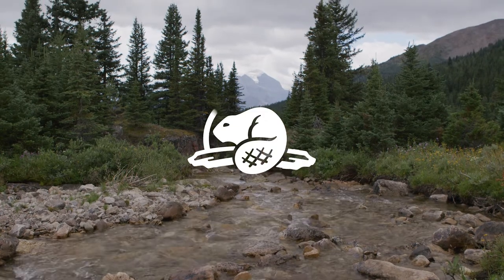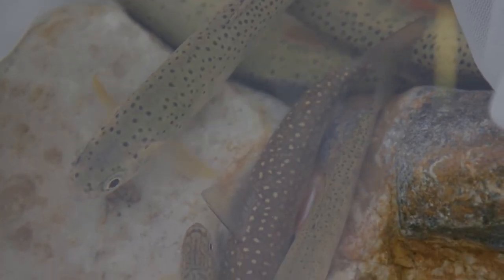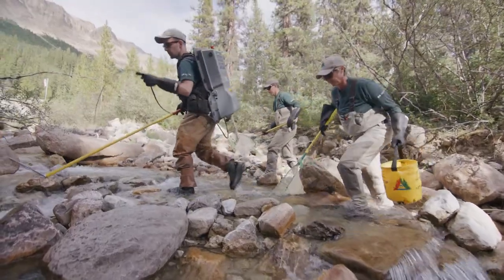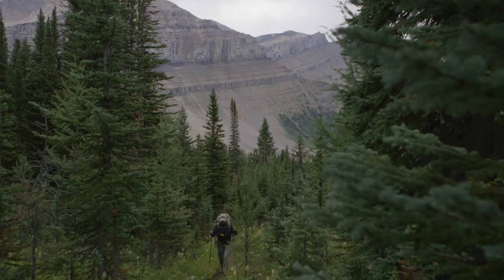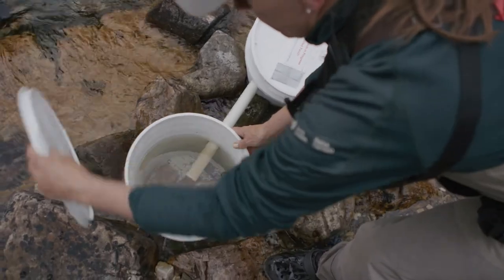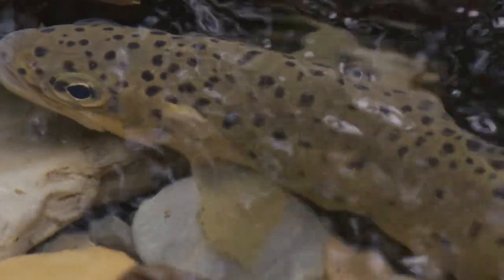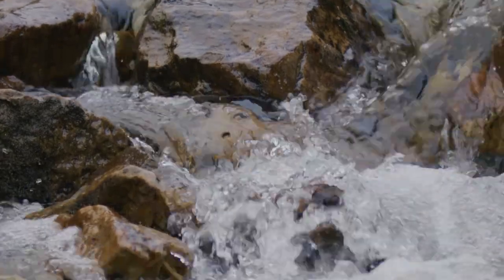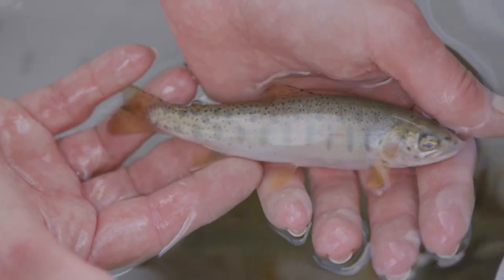Remote Streamside Incubation for Threatened Trout In Banff National Park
Westslope cutthroat trout are in trouble in Banff National Park. Parks Canada is restoring westslope cutthroat trout populations at Hidden Lake using remote streamside incubation.